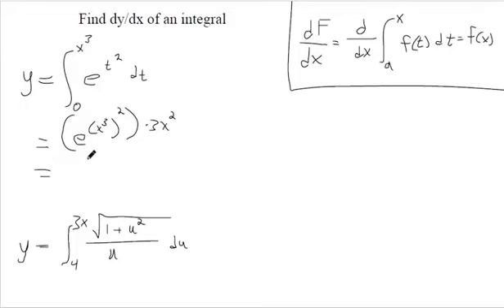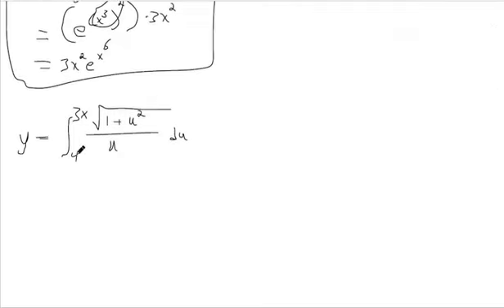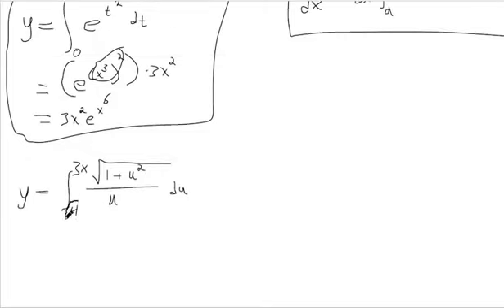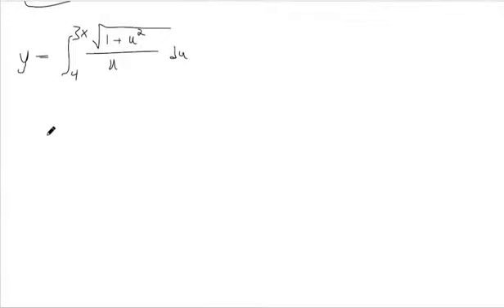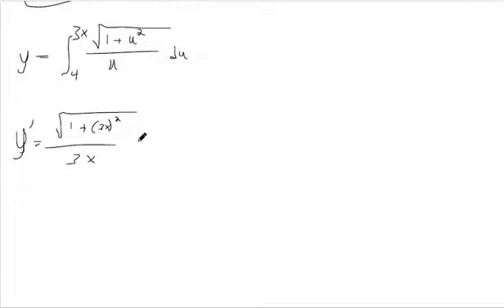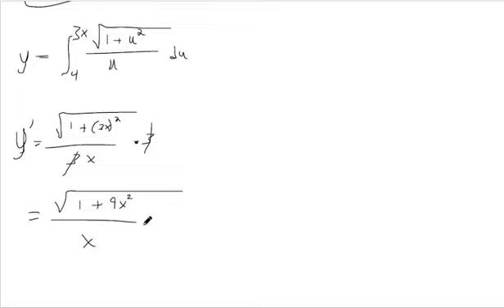Find dydx of an integral 2